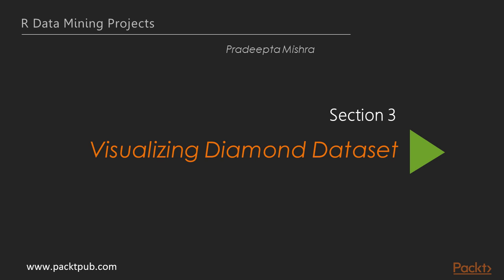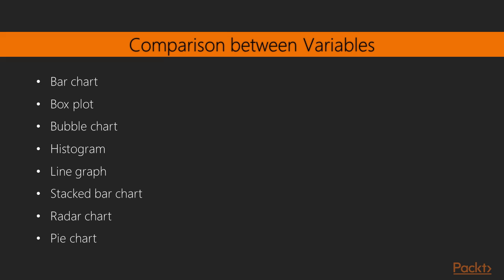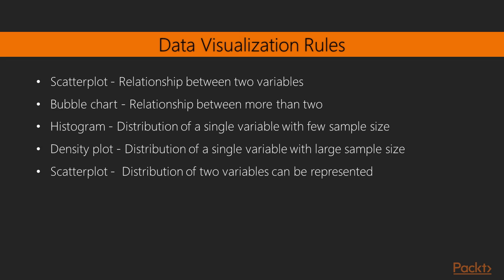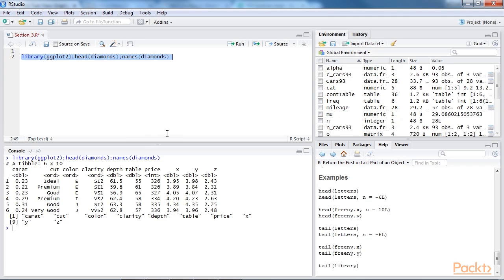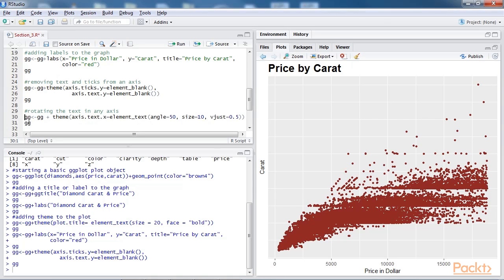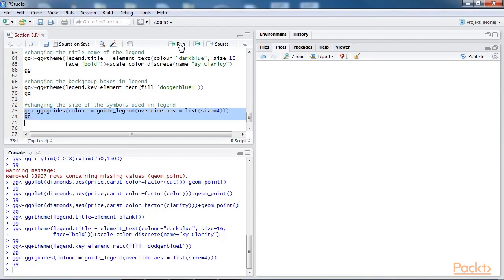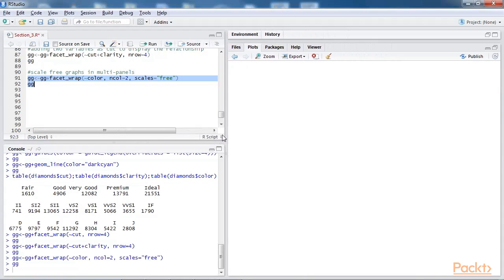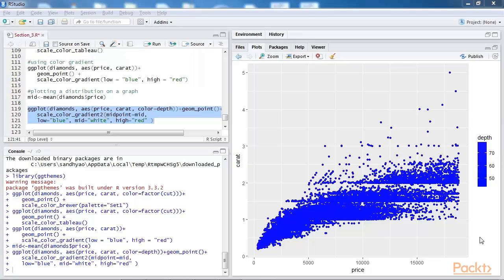R Data Mining Projects : Introduction to Data Visualization | packtpub.com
This video will walk you through the basics of data visualization along with how to create advanced data visualization using existing libraries in R programming language.
• Use ggplot()
• Change colors, themes and size of a graph